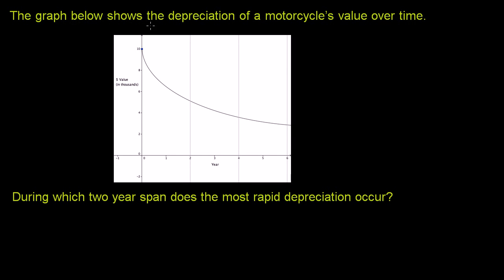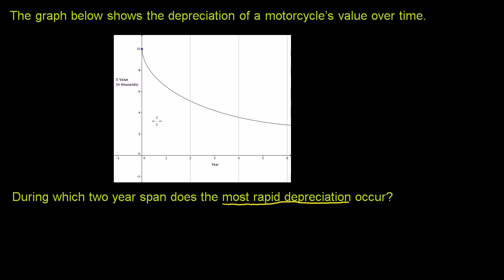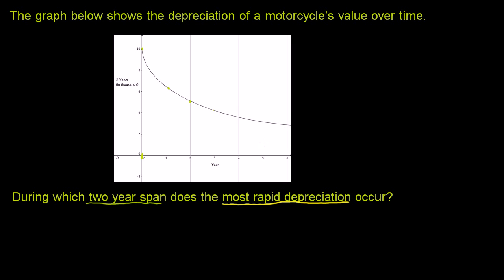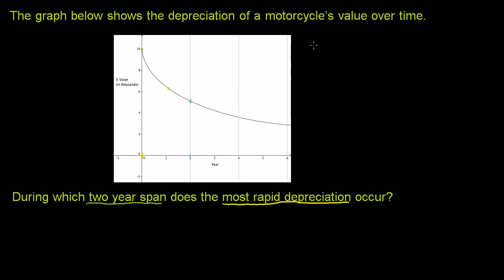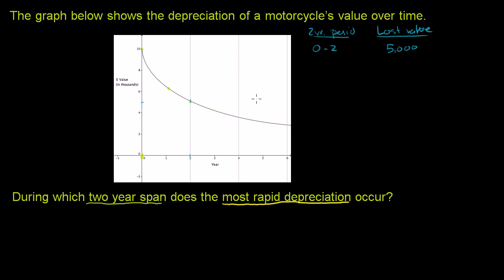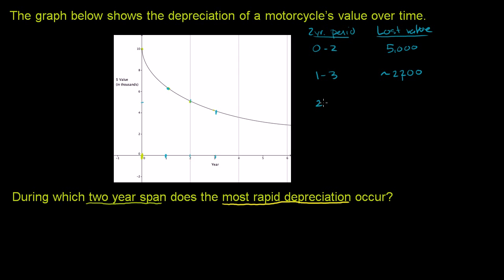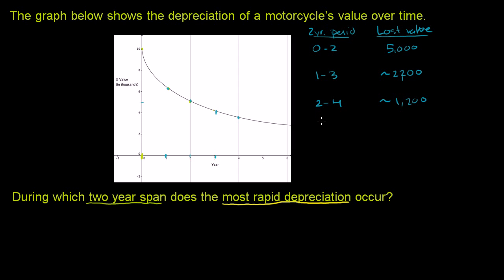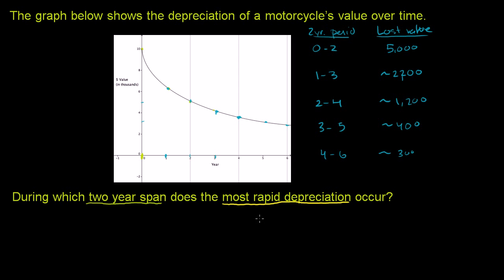026 Exploring nonlinear relationships